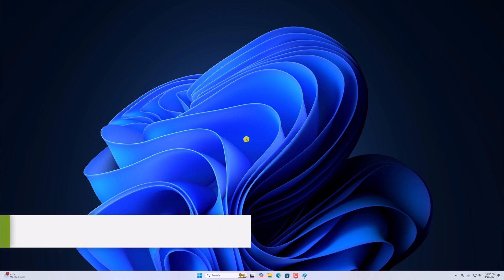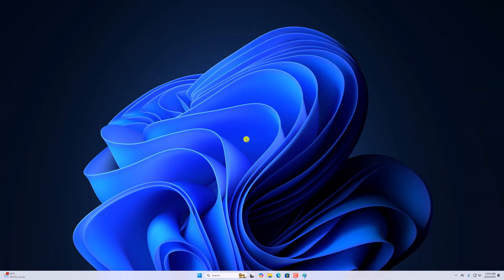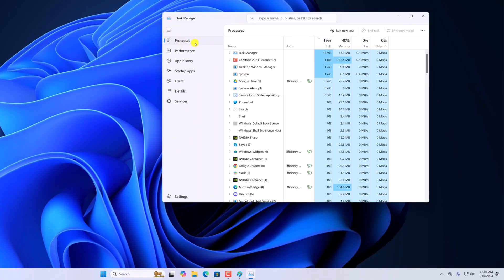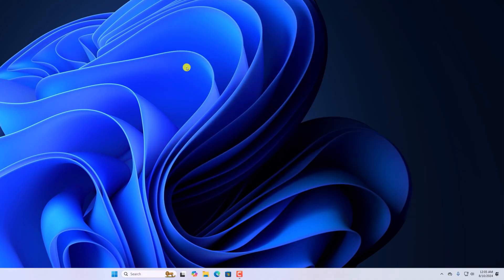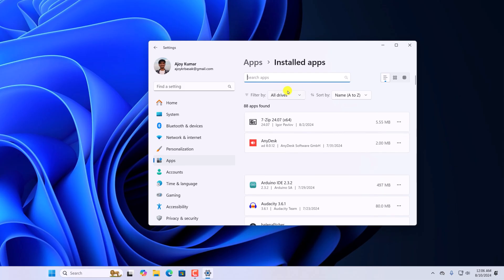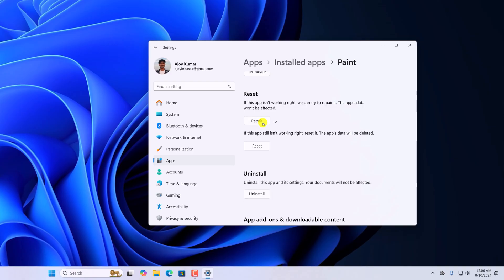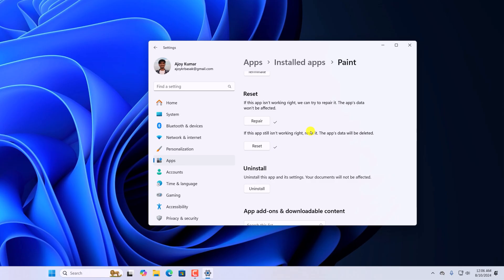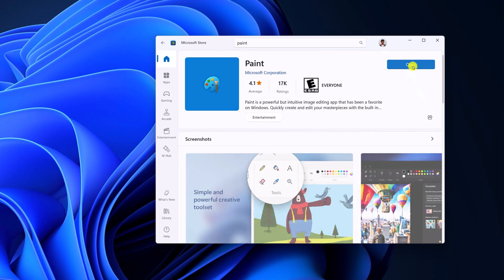How to Fix Paint Not Working on Windows 11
"In this video, we will learn how to fix issues with MS Paint not working on Windows 11. If there are any processes running in the background, they might be causing MS Paint to malfunction. To resolve this, you can try the following methods.